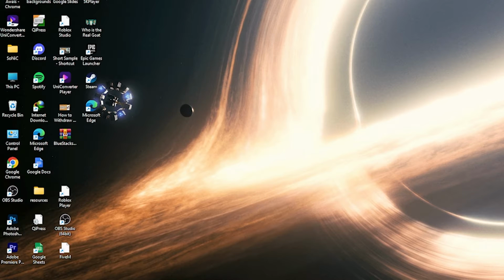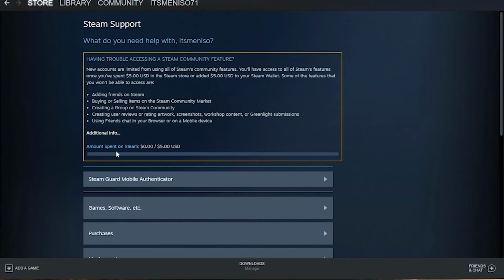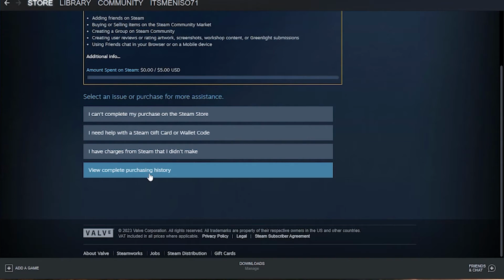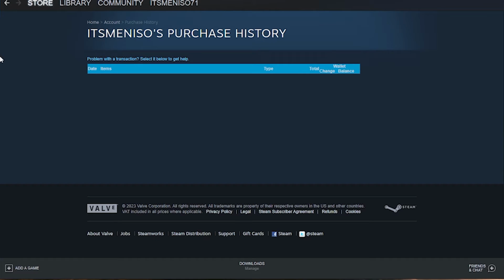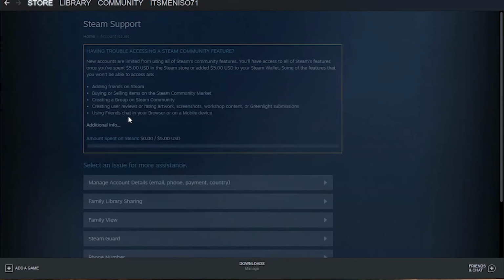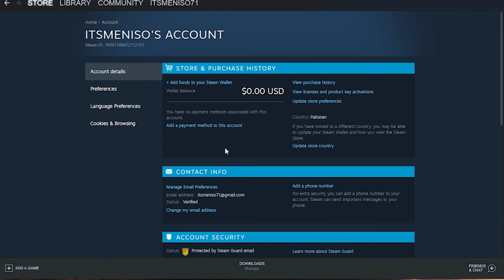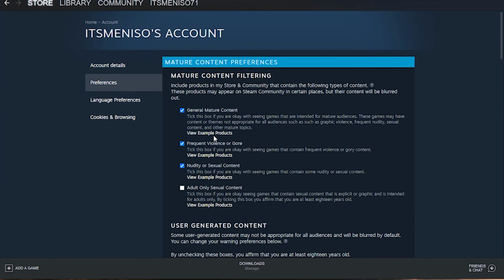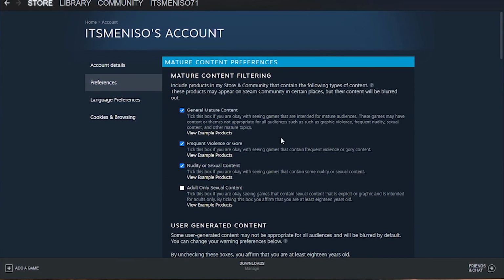How to Fix Pending Transaction Error on Steam | Pending Money Fix